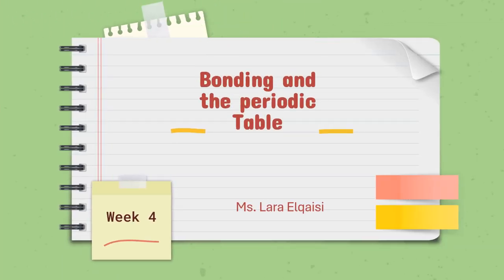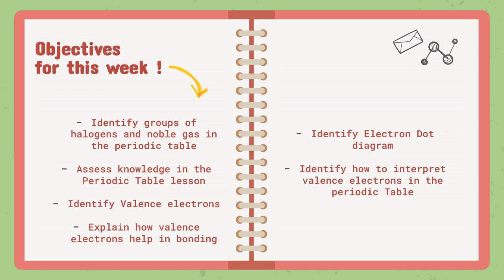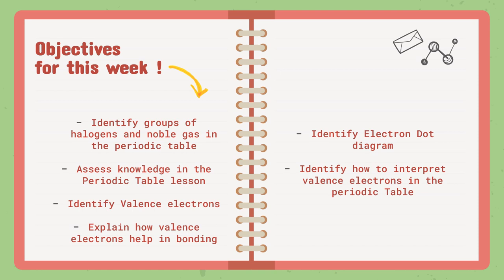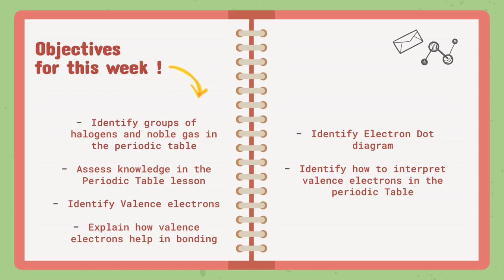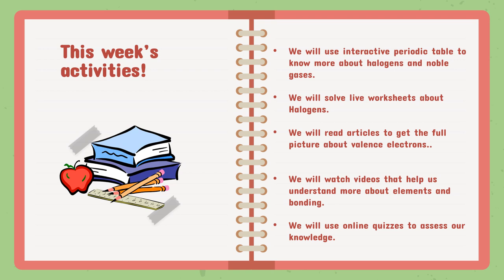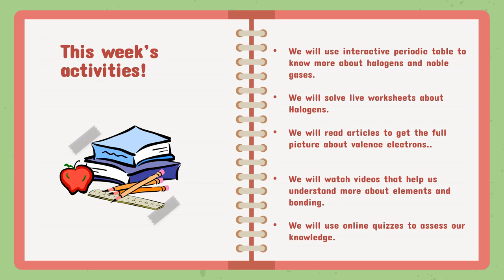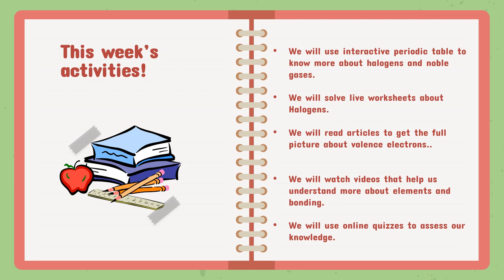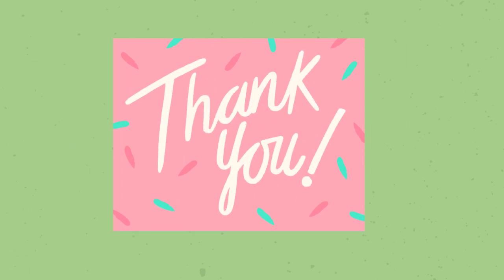Topic 1 - Lesson 3 - Bonding and the periodic Table - Grade 8 - By Ms. Lara Elqaisi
This Video talks about:

The topics will be covered in the fourth week

Lesson 3 bonds and the periodic table